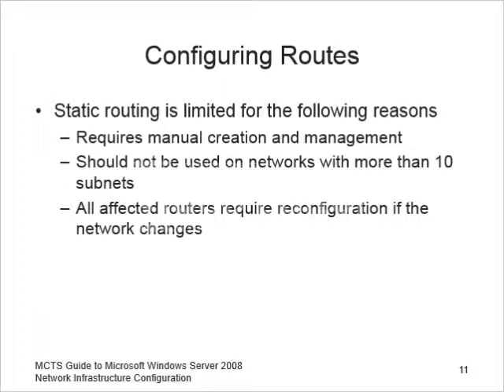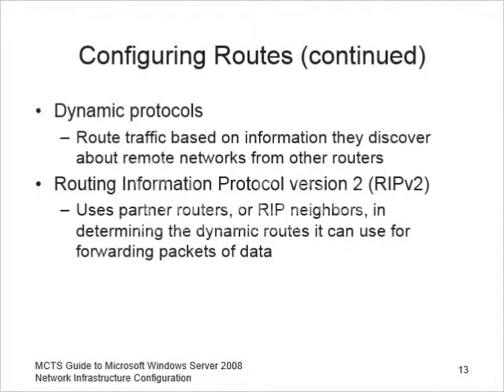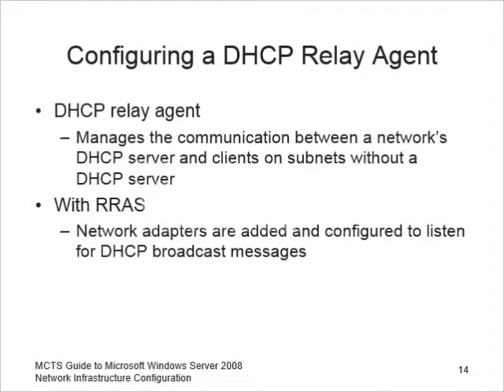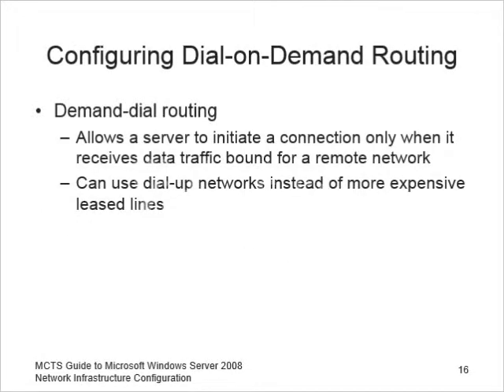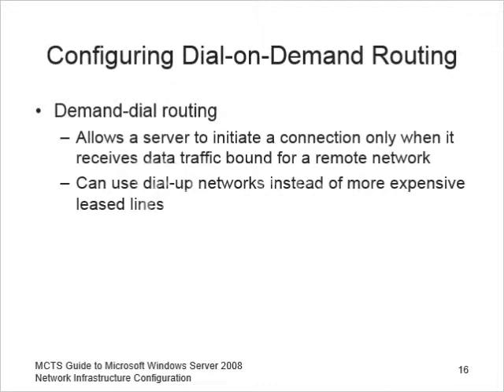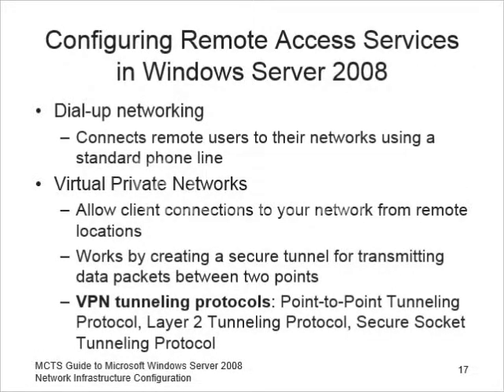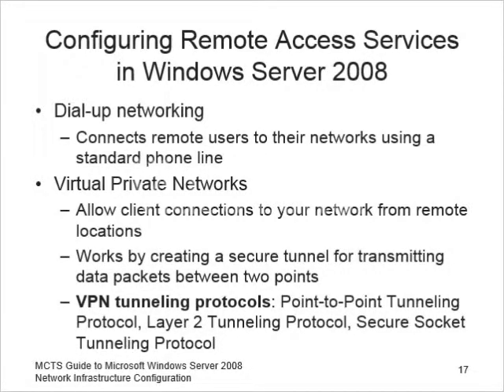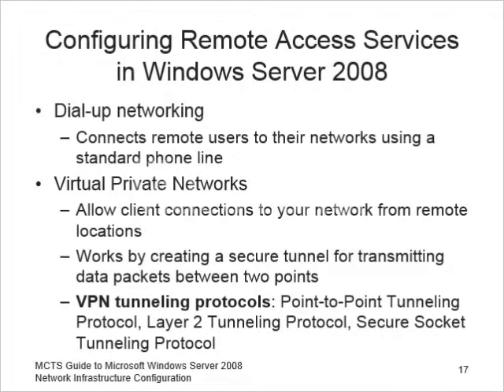Network Policies and Access Services in Windows Server 2008 - Part 2